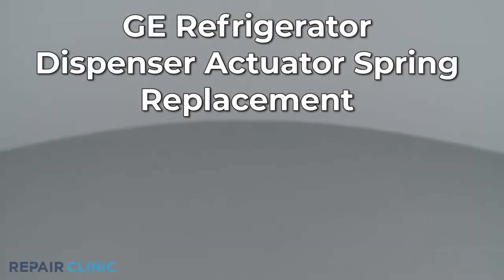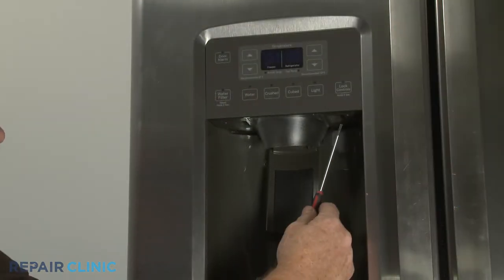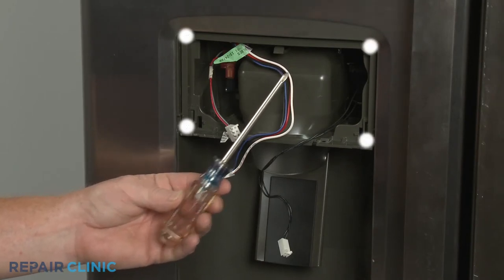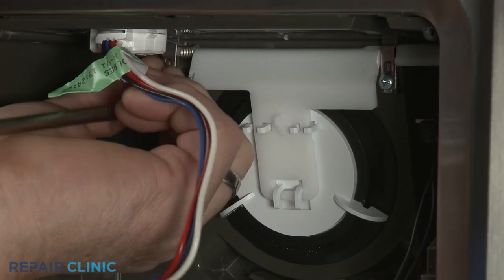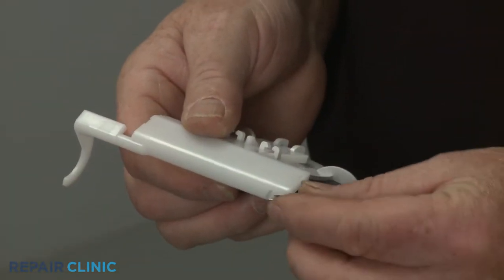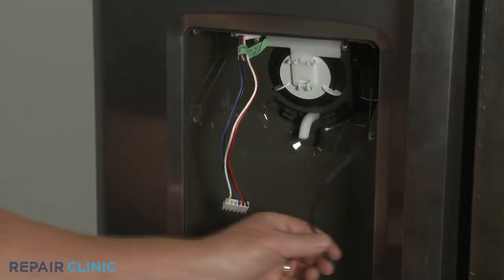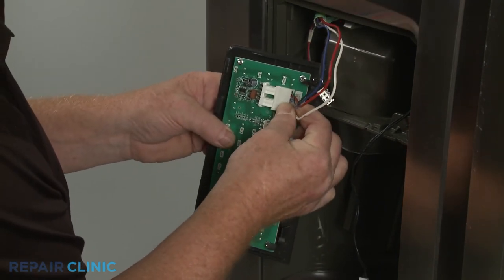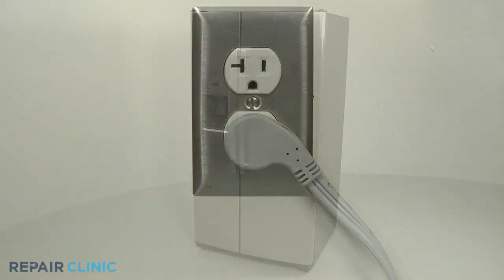GE Refrigerator Dispenser Actuator Spring Replacement WR02X10585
This video provides step-by-step repair instructions for replacing the dispenser actuator spring on a GE Refrigerator (Model GSE25GSHPCSS). The most common reason for replacing this part is if it is damaged or missing.